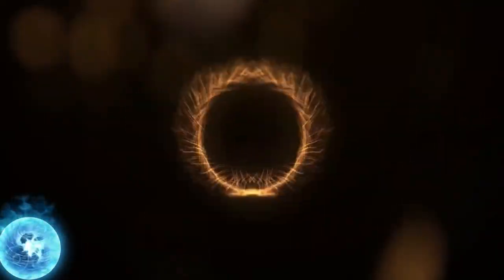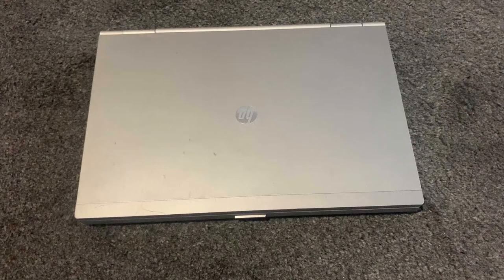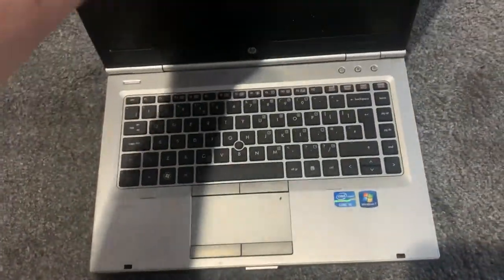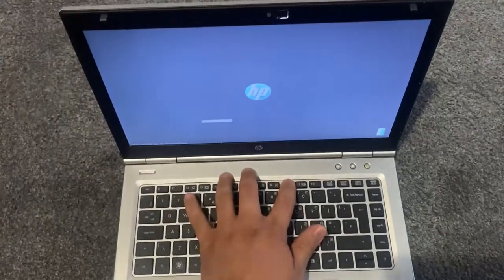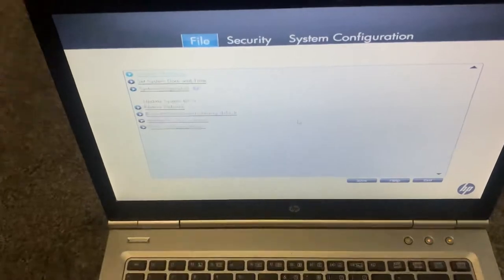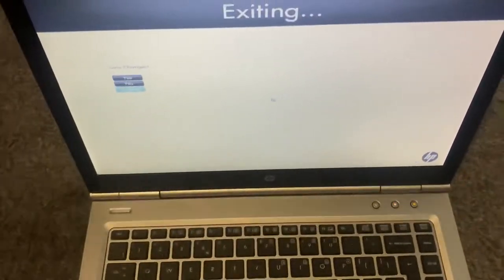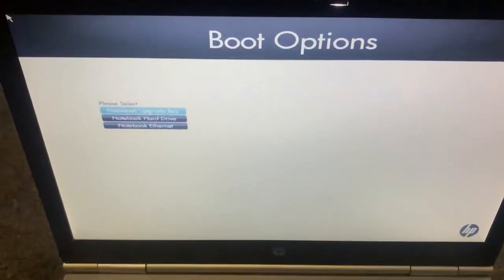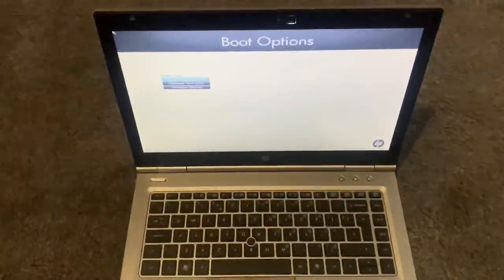HP Elitebook 8460p / 8470p - How To Enter Bios & Boot Menu Options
In this tutorial, you will learn which key enters into bios configuration settings and boot menu options for an HP ELITEBOOK 8460p / 8470p. Both are identical. Only difference is the 8470p is one generation higher (3rd gen).